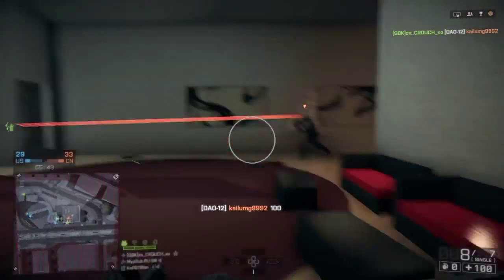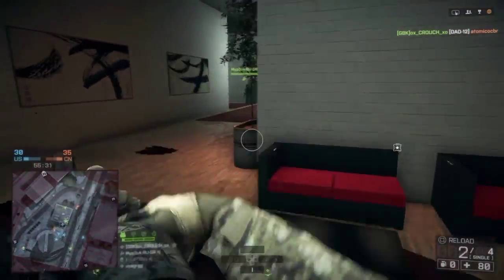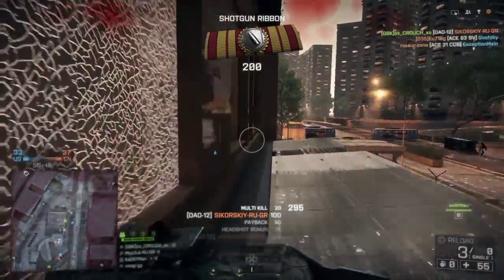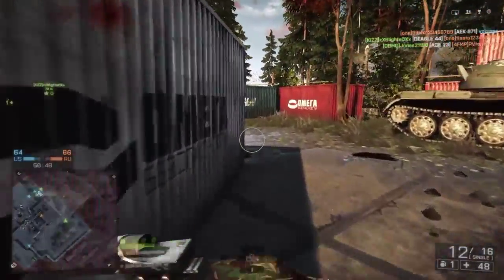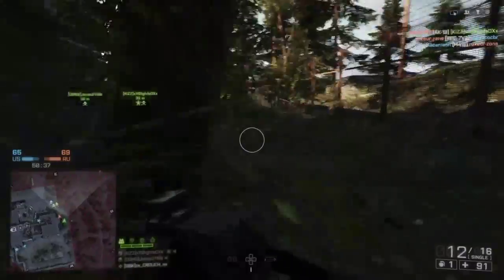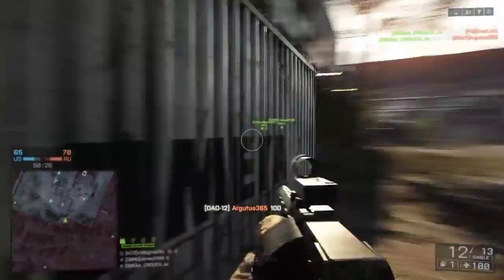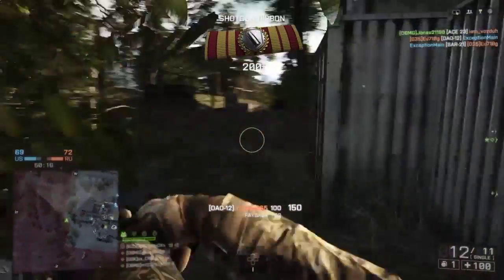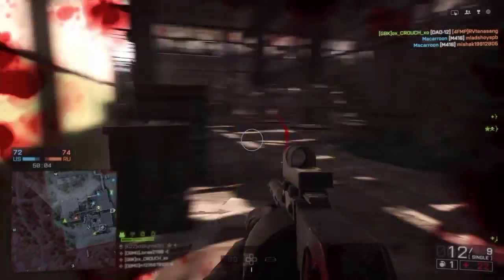Best Shotgun? - Battlefield 4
Back in the Game! thought I'd take a look at the Shotguns, 10 points for anyone who spots the 3 epic fail nades :D